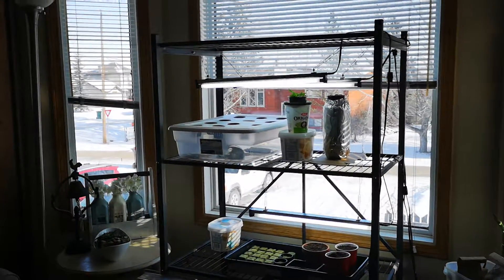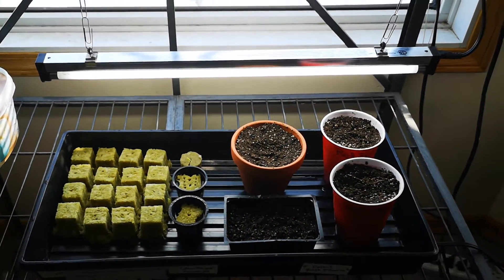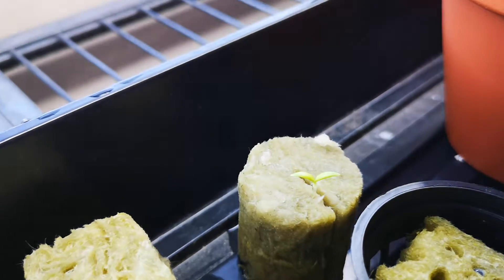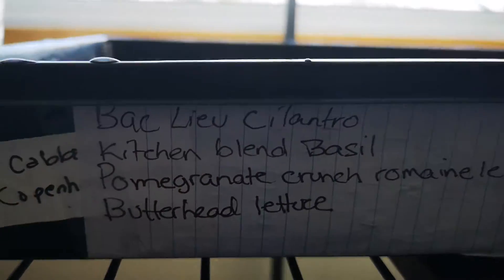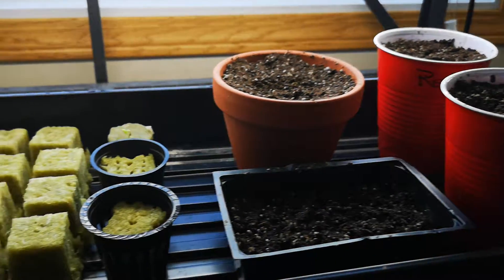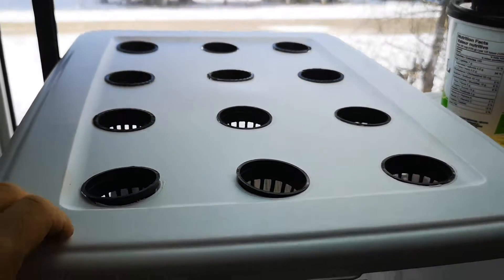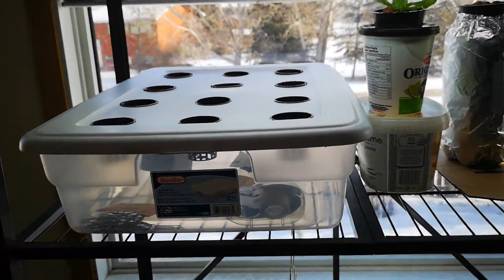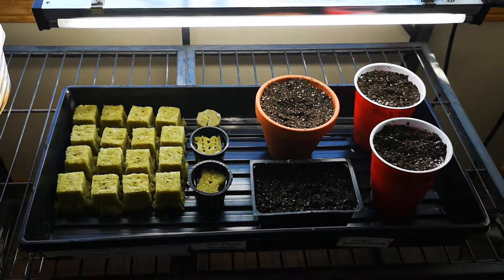Getting ready for spring!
So I'm off again today due to cold weather so I'm doing what I love best! I planted some more stuff haha!! This time I planted a bunch of stuff in potting mix. I actually just went and got some Frozen mix from outside! I just thawed it with some boiling water which ended up killing any sort of bacteria or eggs that would have been inside the soil. I planted sunflowers, onions, and some peppers :) I'm going to raise these with hydroponic solution once they are big enough to handle it, then plant them outside when the time finally comes. I'm thinking of doing a DWC bucket ( Deep Water Culture) to raise one tomato plant and another for one of the sweet pepper plants. Both will be planted into rockwool cubes then transplanted into 6" netcup lids like in the video I will post down below. Also I have contacted a company called Hydropeat and they said they will send me a sample of their product if I post a review on my Facebook and YouTube so stay tuned for that ;)

Here's the link to the dwc bucket I'm going to used to grow the peppers and tomatoes.